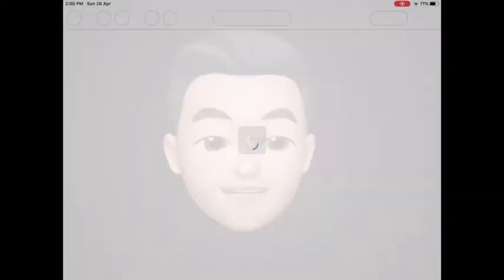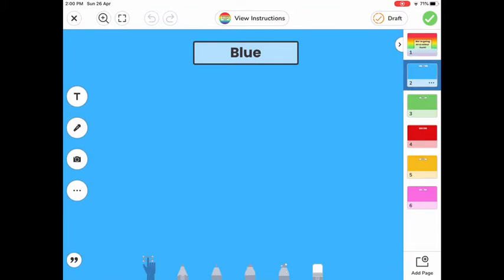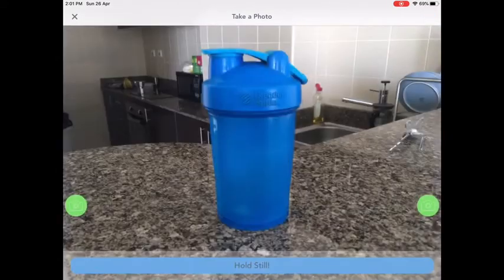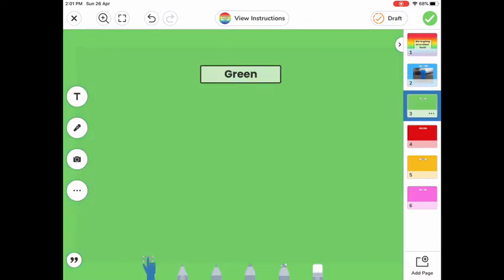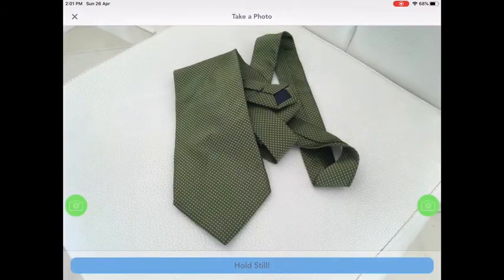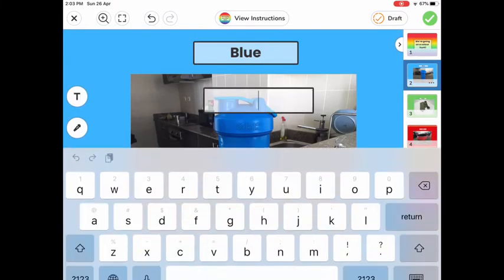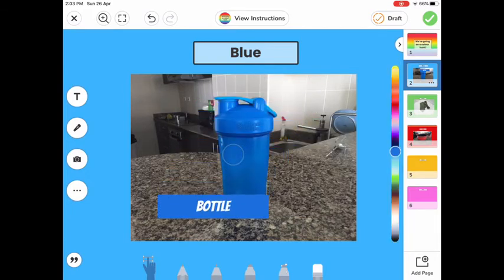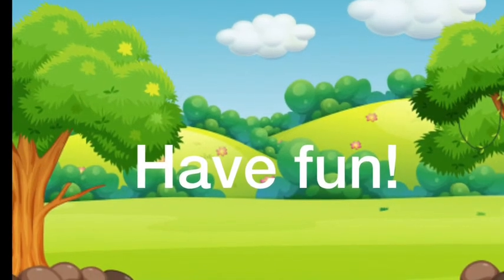Foundation Computing - Week 6 - Colour Hunt